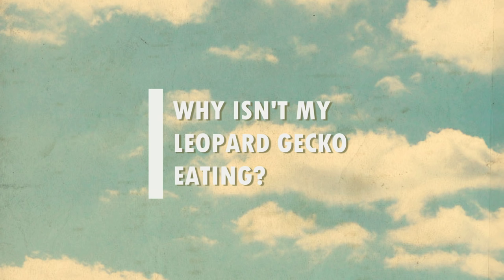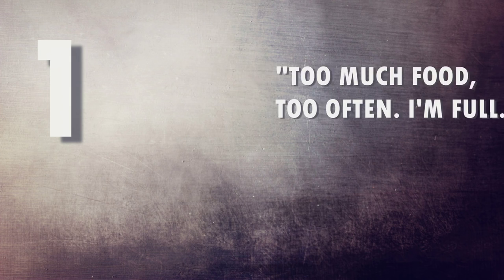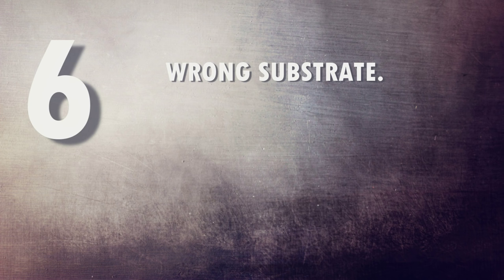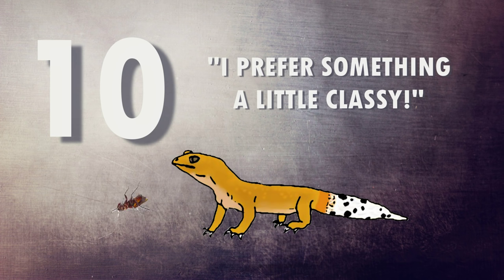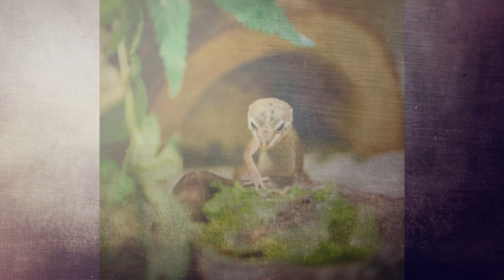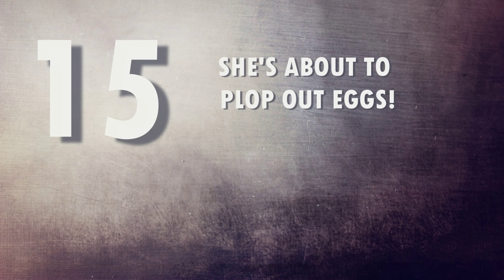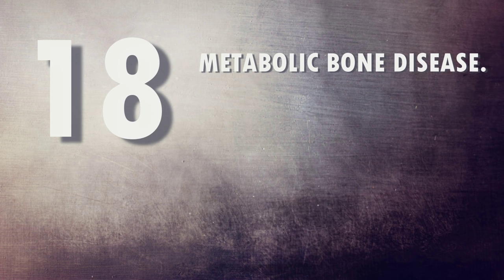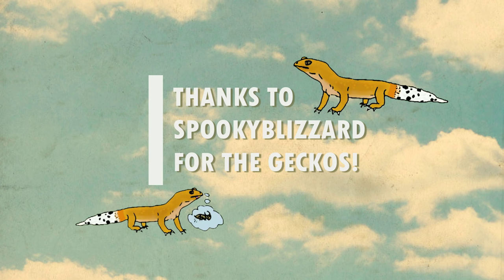20 Reasons Why A Leopard Gecko Isn't Eating | FAQ FRIDAYS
This question comes up all the time, so don't worry, you're not the only one struggling with this aspect of keeping a Leopard Gecko. I have listed 20 reasons why a leopard gecko isn't eating, I hope this will help!